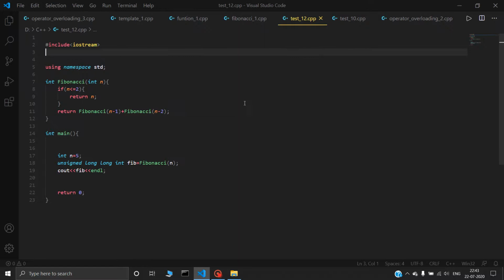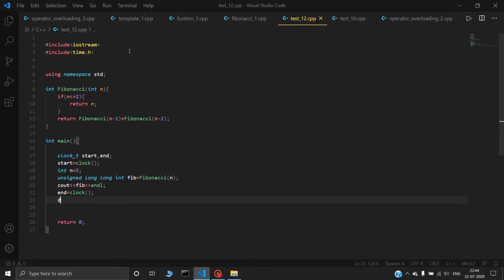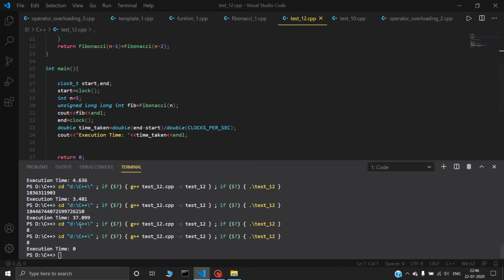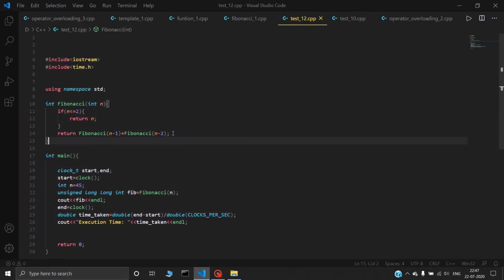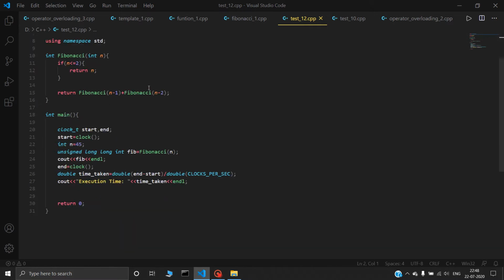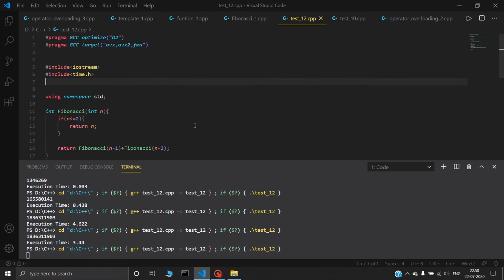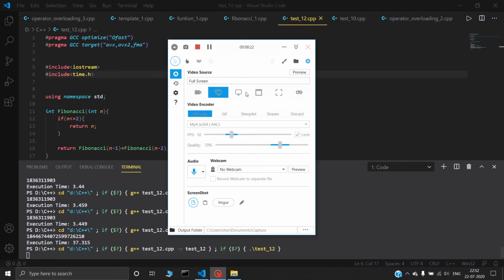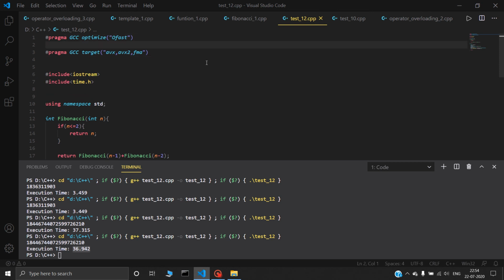Code Optimization in C++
This is a simple program to optimize the code execution time by using pragma directive in C++.